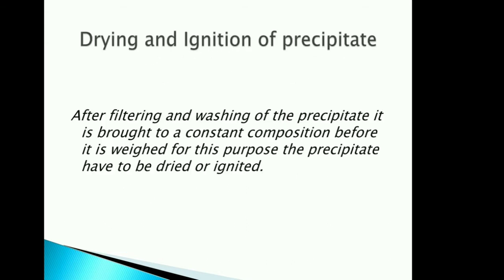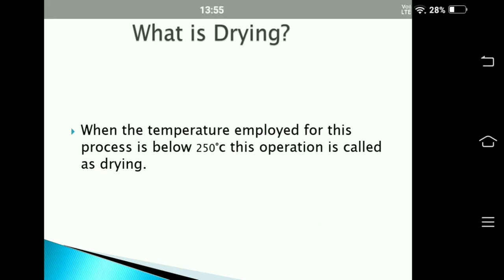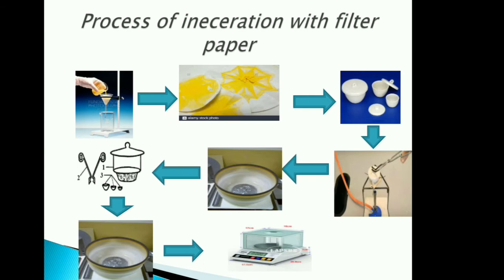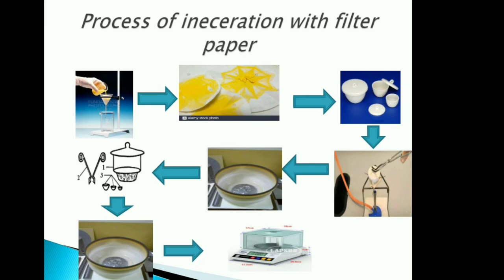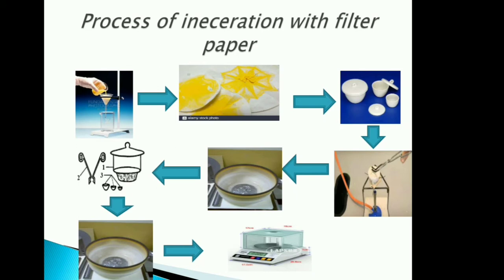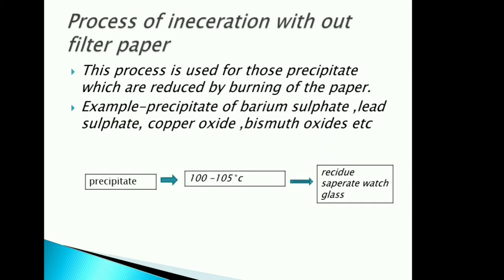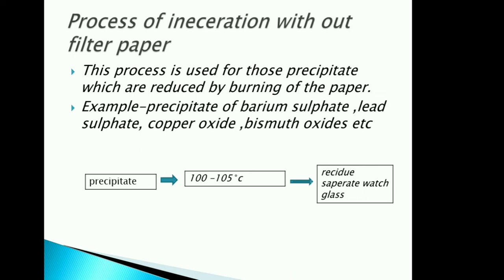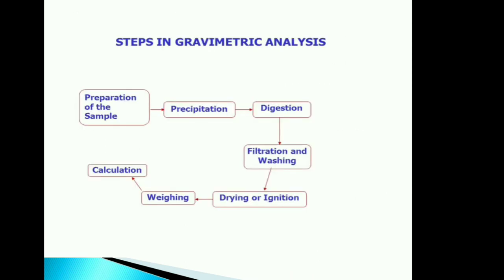Inceration process of precipitate